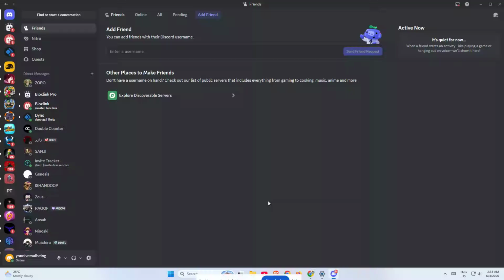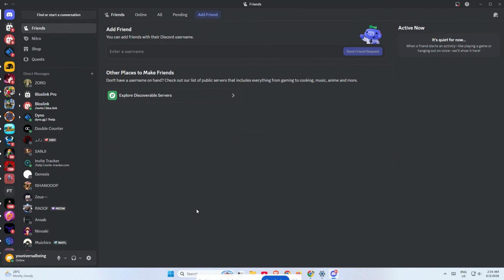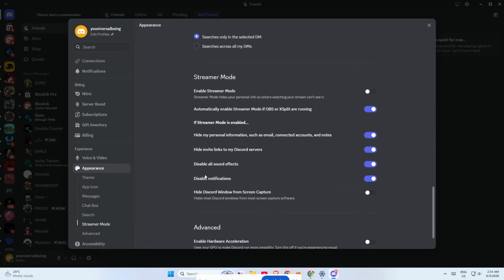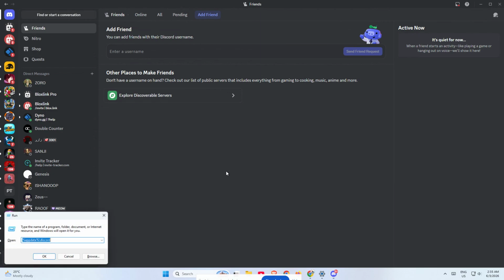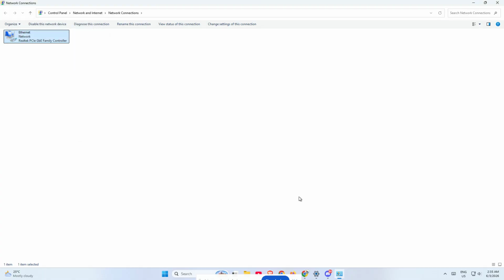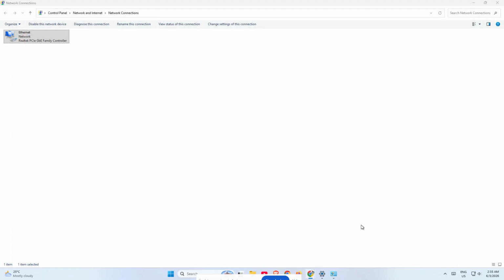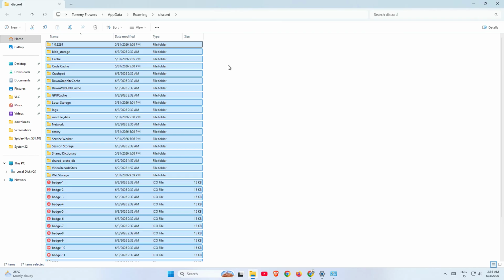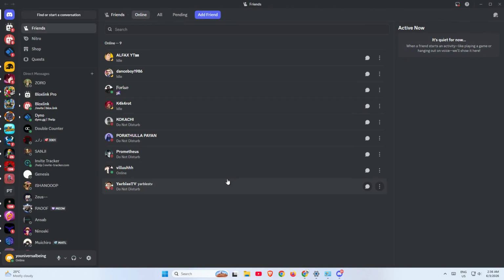Fix Discord Error 2007 (Quick Troubleshooting Guide)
Learn how to fix Discord Error 2007 with three simple troubleshooting steps: disable Hardware Acceleration, turn off IPv6, and clear Discord cache.
Follow this quick guide to solve common Discord crashes, rendering issues, and connection-related errors.

🕚Timestamps:
0:00 Intro
0:20 Disable Hardware Acceleration
1:04 Check Network Settings And Disable IPv6
1:42 Clear Discord Cache
2:30 Final Recap

✍️What You'll Learn In This Video:
• How To Disable Discord Hardware Acceleration
• How To Check Network Settings And Disable IPv6
• How To Clear Discord Cache Safely
• How To Fix Discord Error 2007 Fast
• How To Troubleshoot Discord Performance And Connection Issues

💡Pro Tips:
• Restart Discord after changing hardware acceleration settings
• If the issue persists, reboot your PC after disabling IPv6
• Make sure Discord is fully closed before deleting cache files
• Try each fix one by one so you can identify the cause more easily